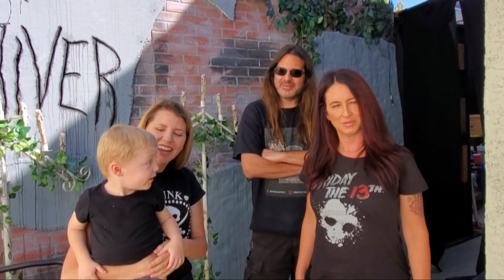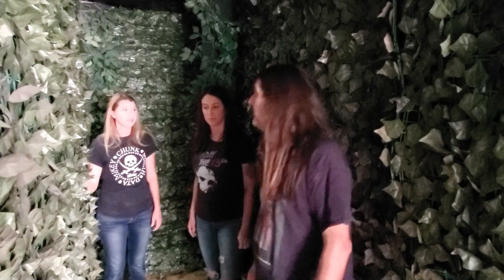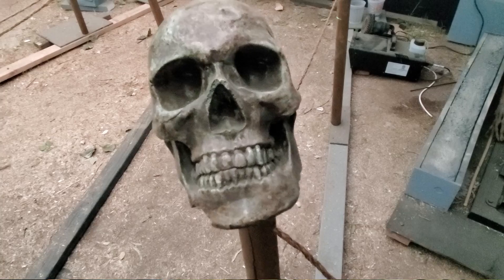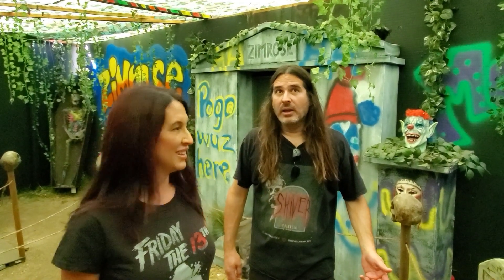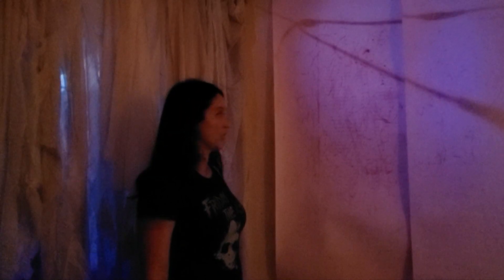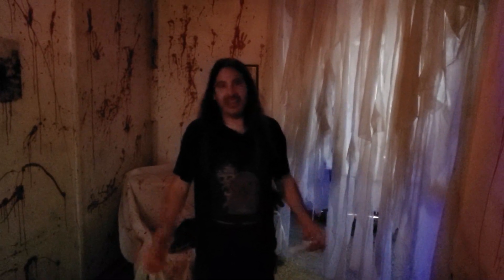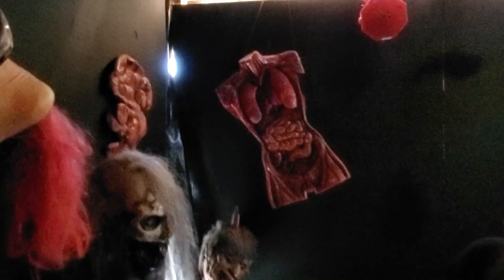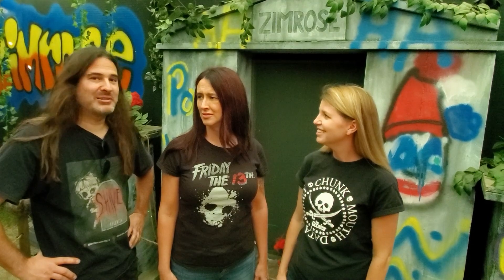DIY Halloween Prop Ideas - Haunted House Walkthrough Tour - SHIVER HOME HAUNT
We look for great Halloween decoration ideas in this behind the scenes haunted house walkthrough tour of Shiver home haunt.  They have tons of DIY Halloween props and Halloween decoration ideas.  Shiver Haunt SCV haunted house walkthrough is located in Santa Clarita California.  Shiver home haunt creates a fun halloween haunted attraction that blends scary and silly in this clown filled backyard home haunt walkthrough maze.  Shiver Haunt Valencia is packed full of Halloween decorations from spirit and homemade.  The haunt has many scare actors hiding in scare spots, air cannons, custom lighting effects, fog chillers, vortexes, pneumatic air powered props, animated props, drop down panels, glow paint hallways, color changing shower curtains, rubber body part props, foam skulls, mausoleums, and foam tombstones.  If you love clowns this is a must see haunted house.  Shiver is a passion project whose proceeds go to charitable causes, with its first year benefitting a local high school track team.  Big thanks again to Gwen and David

Youtube Music
At The Fair by The Green Orbs